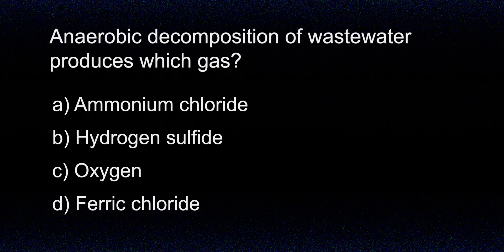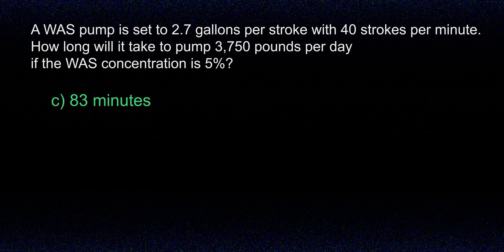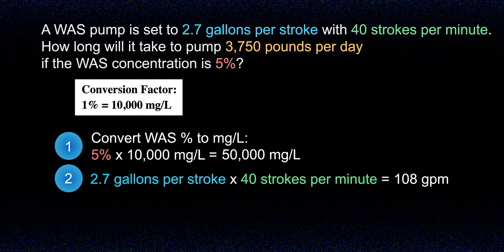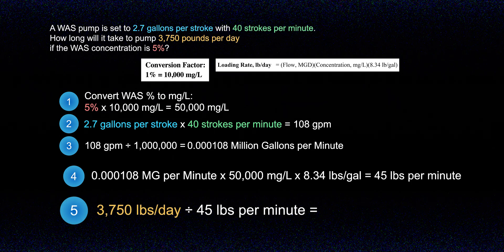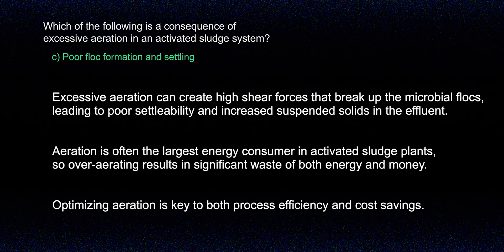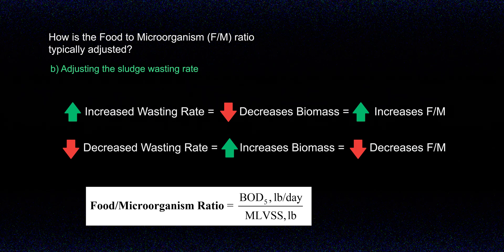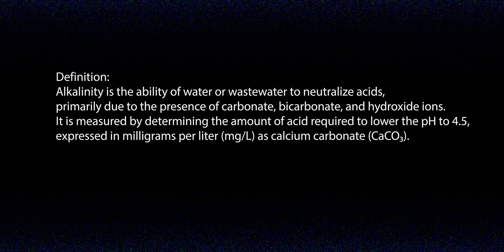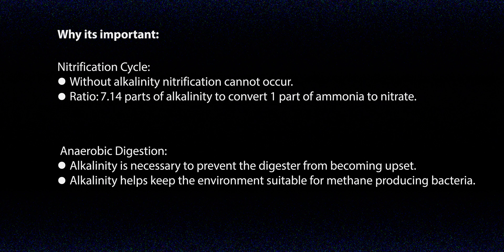Part 18 - Wastewater Treatment Operator Exam Questions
In part 18 we take a closer look at hydrogen sulfide, wastewater math, aeration, food to mass, and alkalinity removal.  This video goes over questions 86-90 of the practice exam you can find below.

0:00 Intro
0:28 Question 86
0:52 Answer 86
1:42 Question 87
2:14 Answer 87
6:02 Interlude - rest your sludgy eyes
6:20 Question 88
6:49 Answer 88
7:48 Question 89
8:13 Answer 89
9:56 Question 90
10:17 Answer 90
12:48 Outro